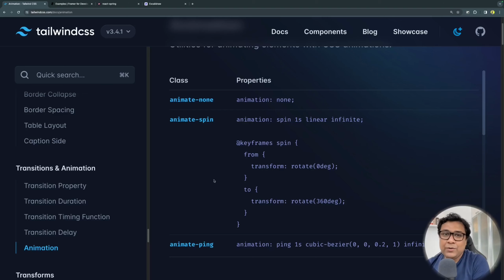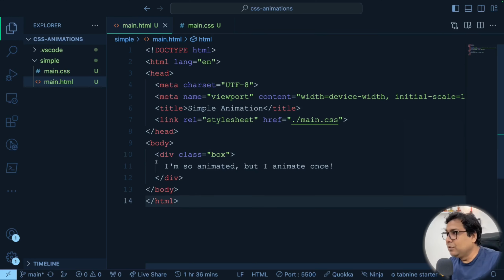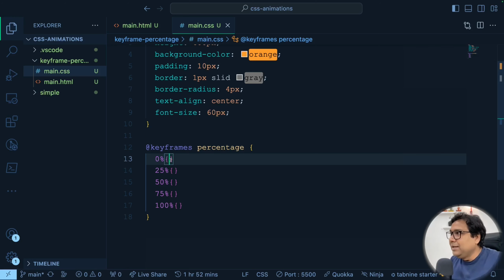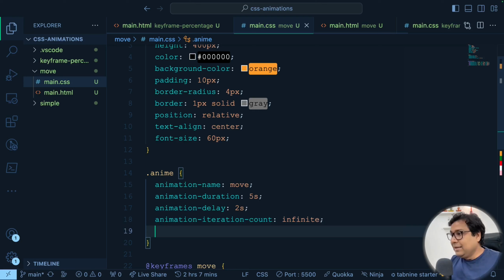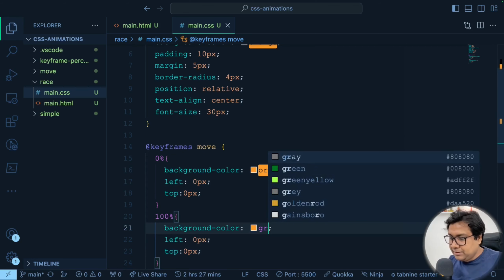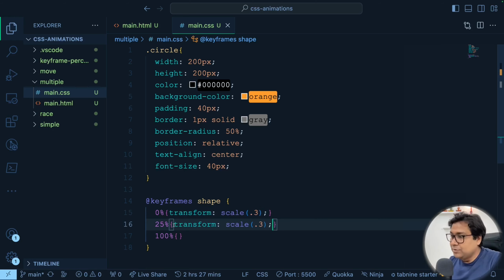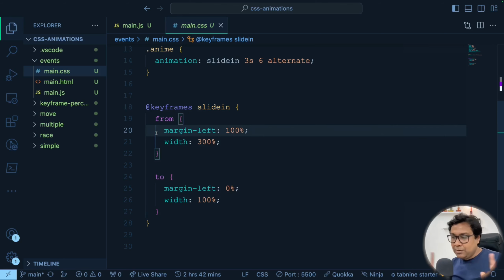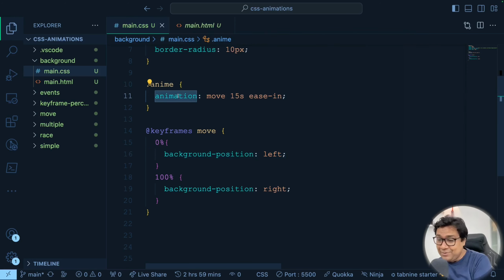5 Fundamentals Of CSS Animations: Explained With Projects 😆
CSS is hard, and CSS animation is harder - Damn! These all are absolute myths. Learn CSS animations with its fundamental rules and hands-on projects. This video is to help you learn better CSS.

We will learn a lot of CSS animations from this video but with hands-on projects along with learning its core fundamental concepts. We will focus on 5 animation rules that will make you a master of it to enjoy creating your custom animations with fun.

Why waiting? Let's GO 🚀

Timecodes
0:00 - Is CSS Hard?
01:29 - CSS Animation And Libraries
03:33 - The 5 Rules of CSS Animation
05:31 - Project 1: Simple Animation
11:21 - Project 2: Keyframe Breakpoints
15:20 - Project 3: Moving Objects
23:12 - Project 4: Racing of Boxes
29:46 - Project 5: Multiple Animations Together
36:10 - Project 6: Handling Animation Events
43:28 - Project 7: Background Animation
45:40 - Last Words